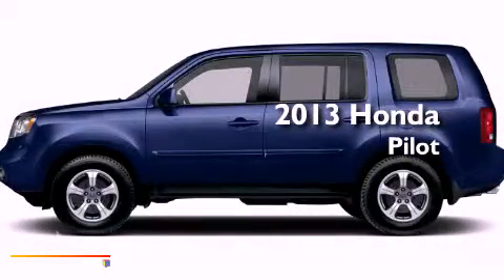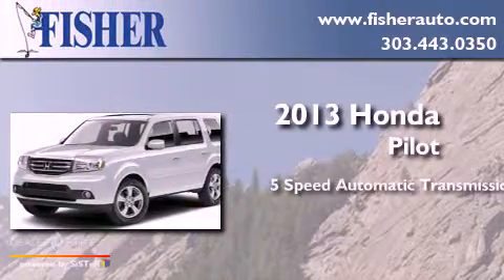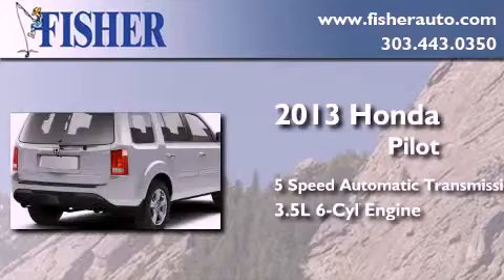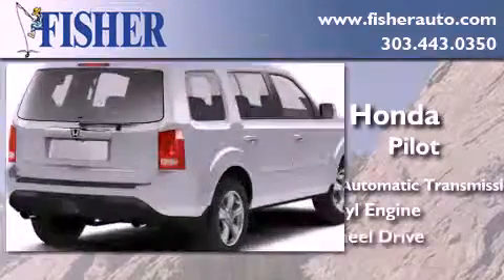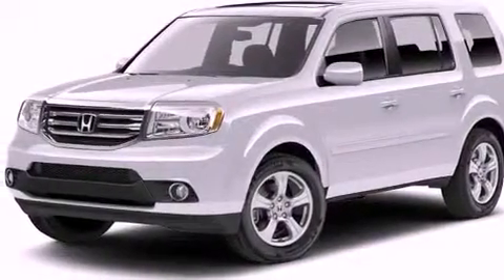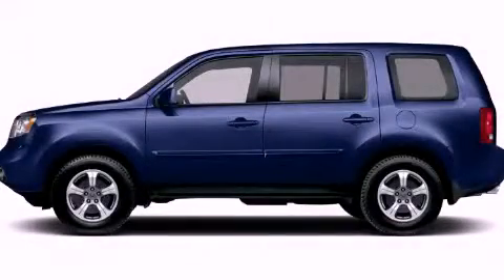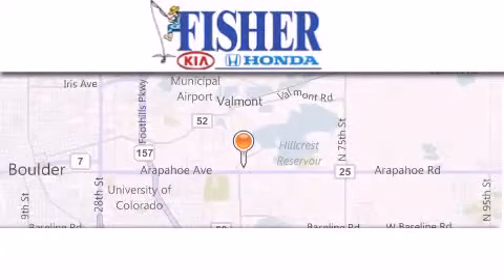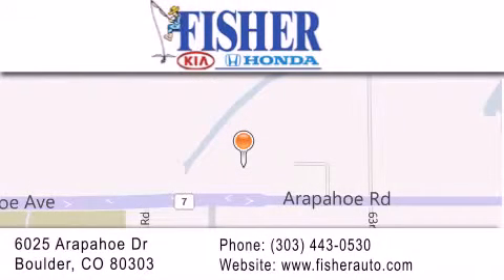2013 Honda Pilot Lafayette CO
Year : 2013
 Make : Honda
 Model : Pilot
 Engine : gas v6 3.5l/212
 Trans . : automatic
 Exterior : blue

 Interior : gray
 Stock : 135069

 2013 Honda Pilot Boulder CO